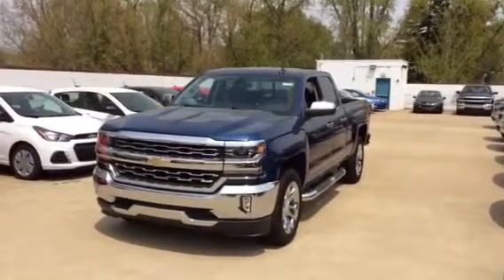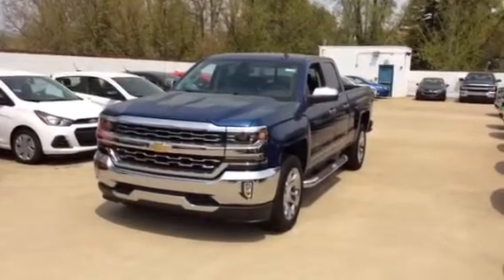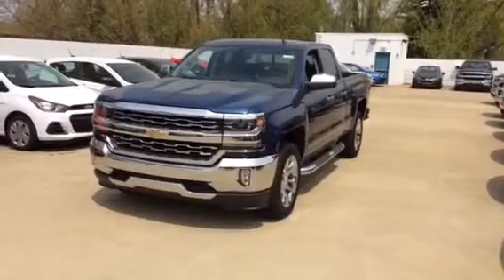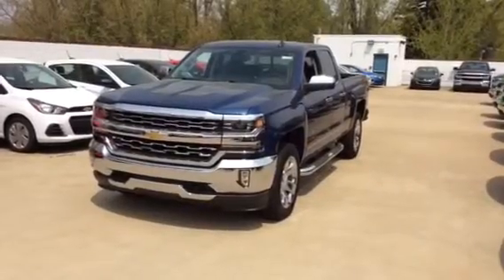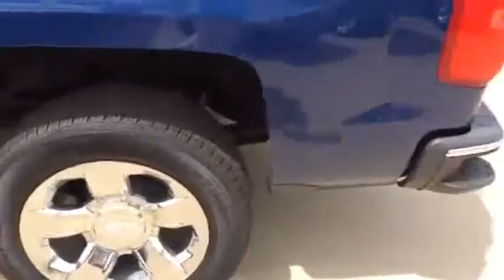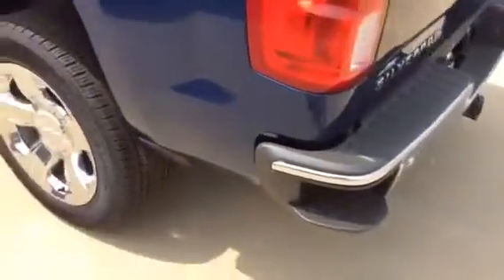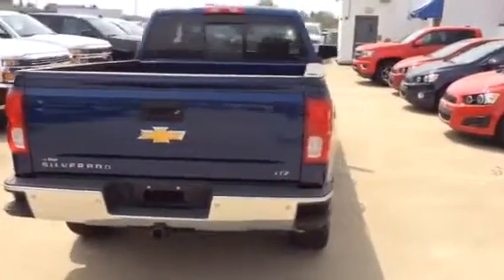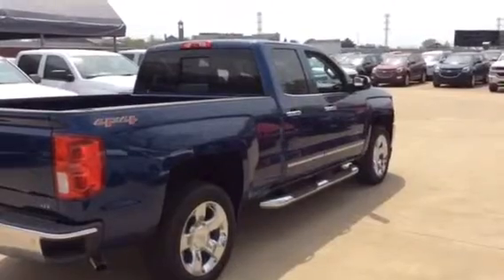Diver Chevrolet Silverado